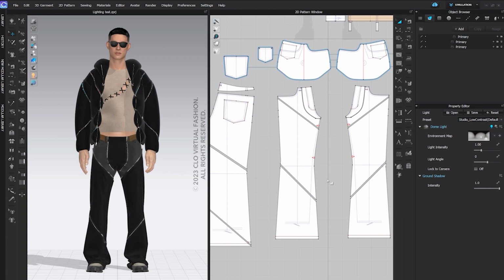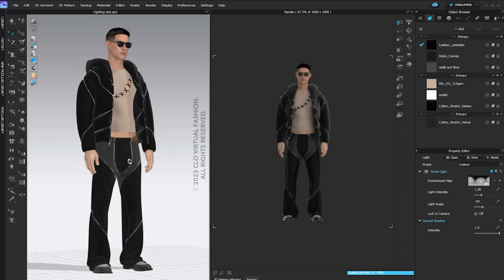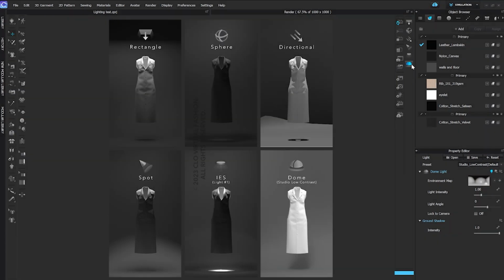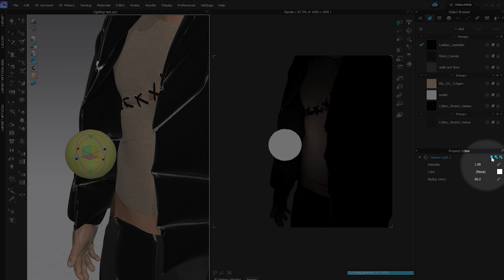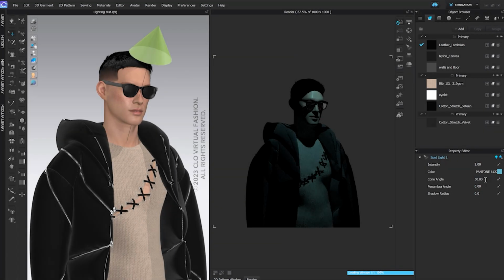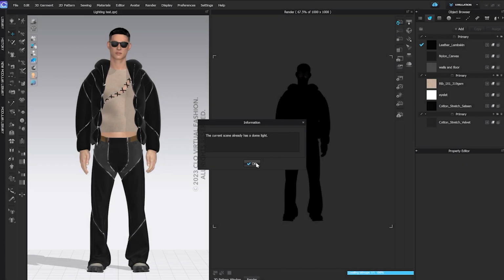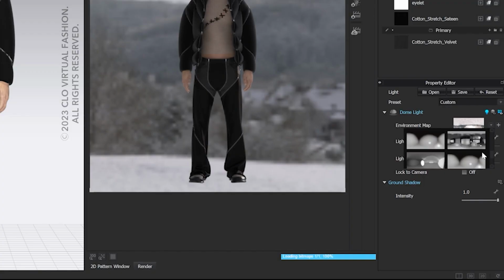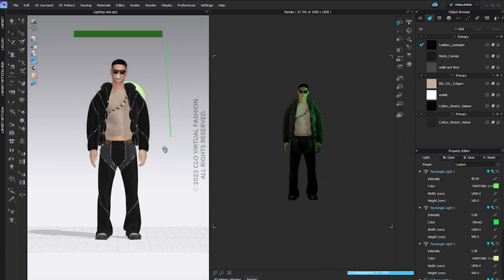Render Lights and HDRI Maps in CLO: A Complete Guide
In this tutorial, we'll teach you all about the Lights and HDRI Maps you can use to create spectacular renders in CLO! This guide will breakdown all of the different lights and settings that you can customize.

Chapters:
00:00 - Introduction
00:14 - Light Properties Introduction
02:16 - Different Light Types
03:49 - Rectangular Light
04:46 - Sphere Light
05:39 - Directional Light
06:17 - Spot Light
07:32 - IES Light
08:27 - HDRI Map/Dome Light
10:24 - Adding Multiples Lights & Light Properties Explanation
11:24 - Save Lighting Preset